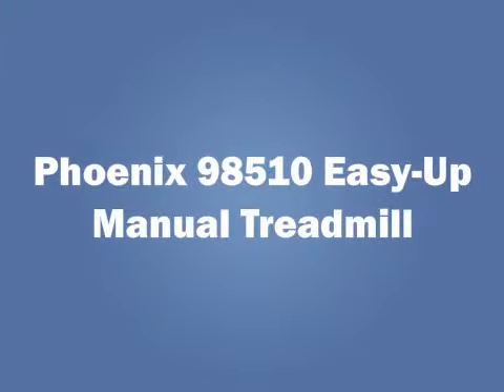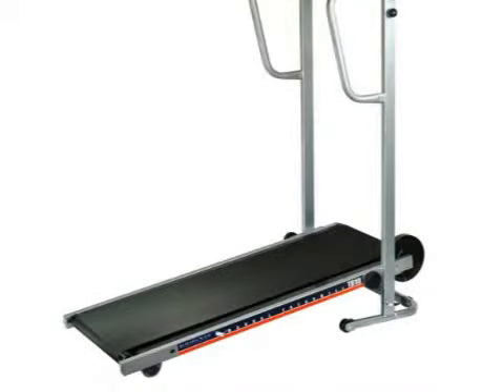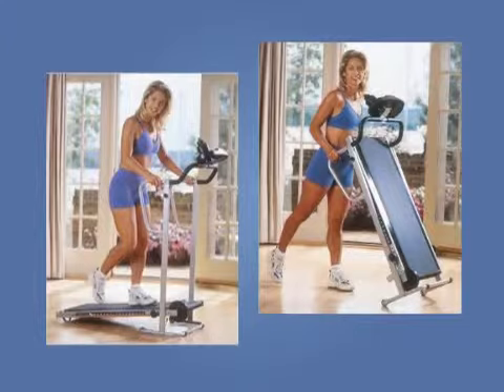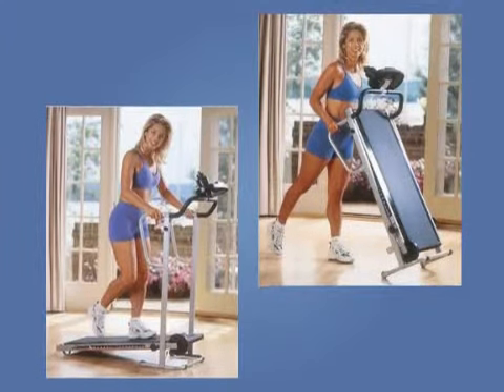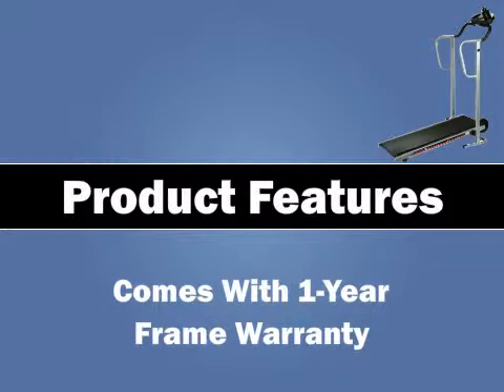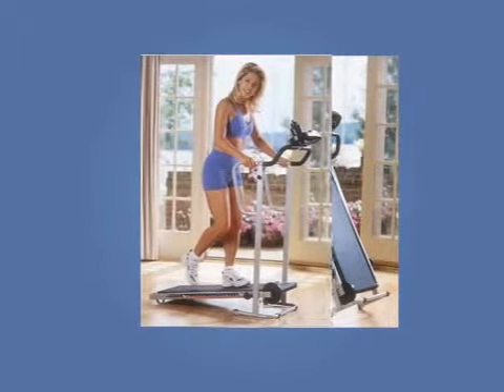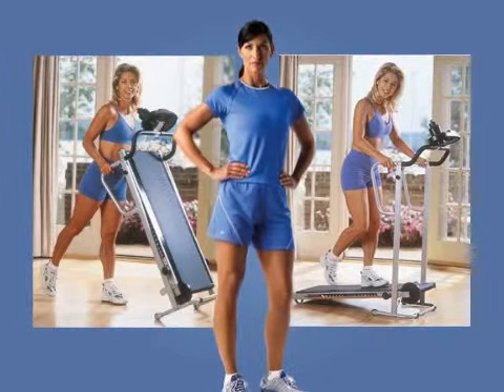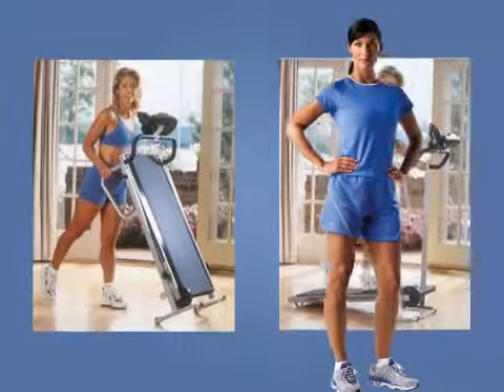23 Phoenix 98510 Easy